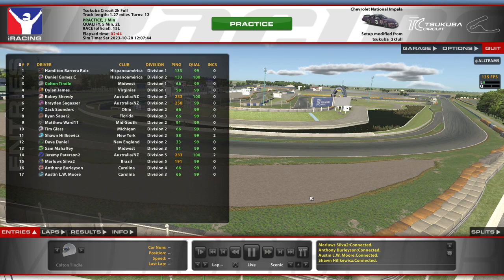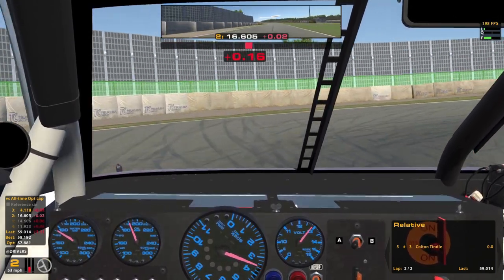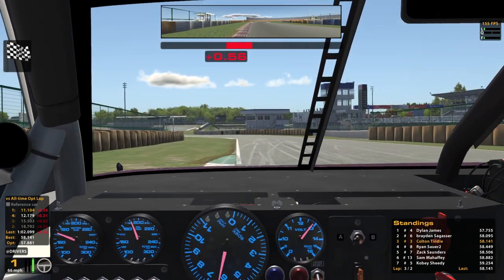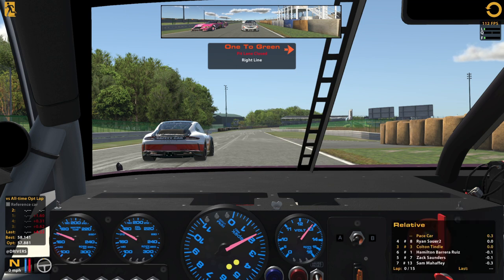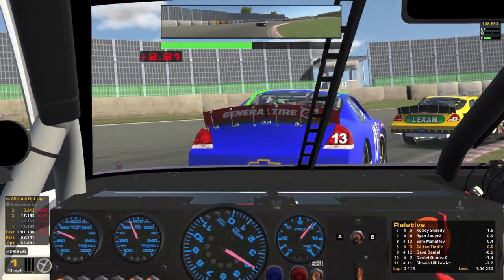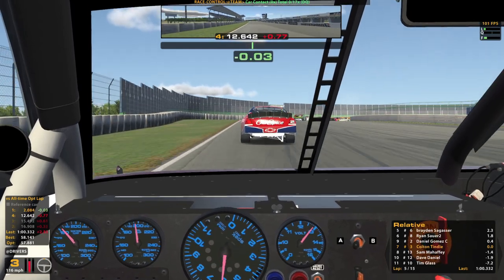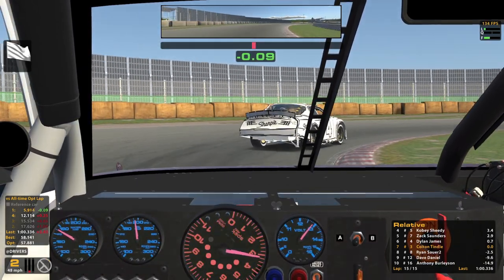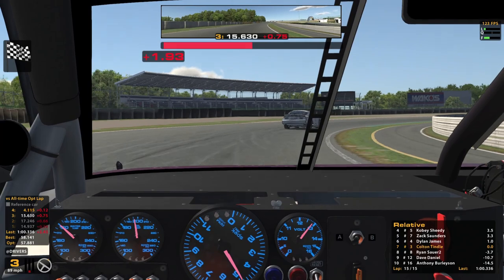ARCA @ Tsukuba - Stuck in Bad Luck - iRacing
Welcome to an episode of Colton complains for 20 minutes...ha. My bad!

Chapters:
0:00 Qualifying
8:10 Race Start
22:14 White Flag
28:11 Incidents
30:37 Race Results